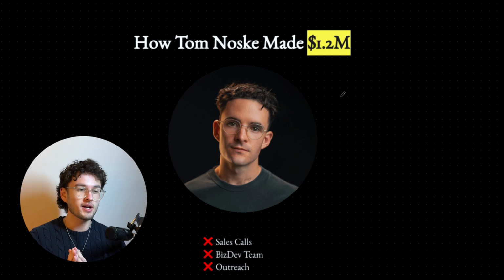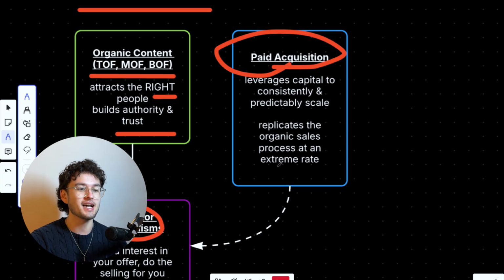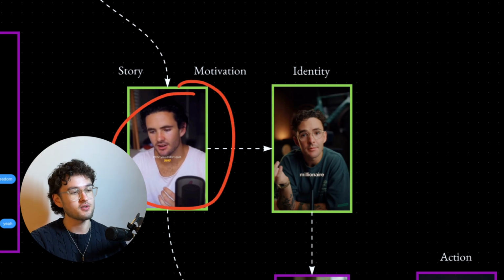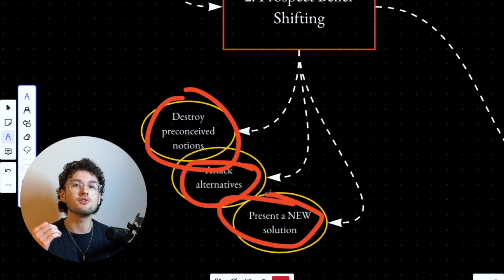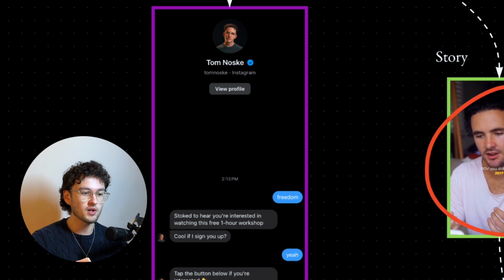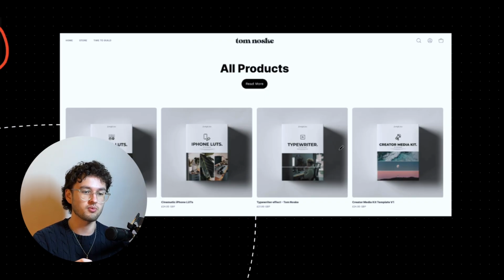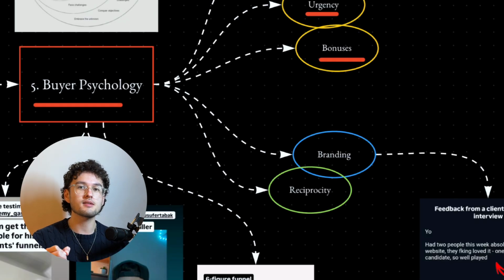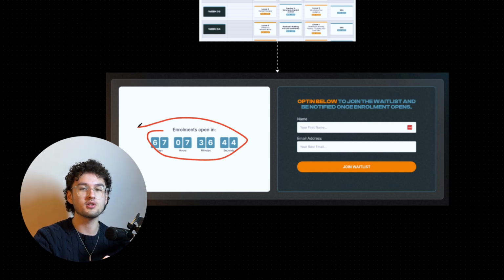Tom Noske Makes $106K/Month, Here’s How